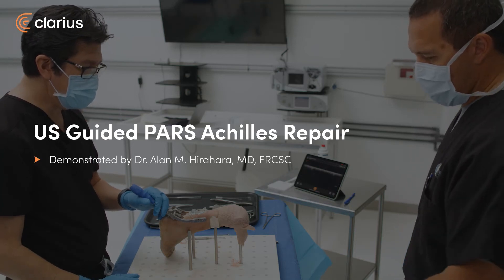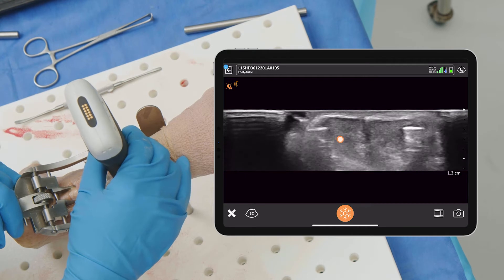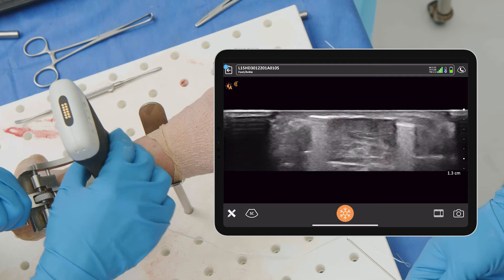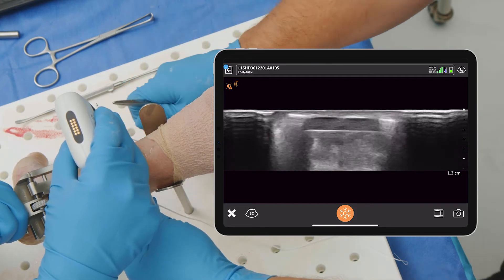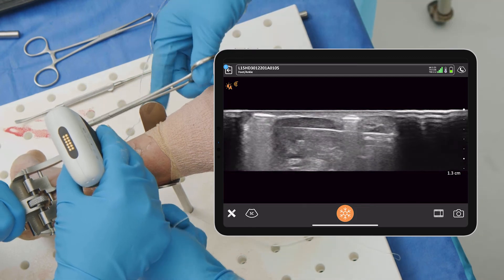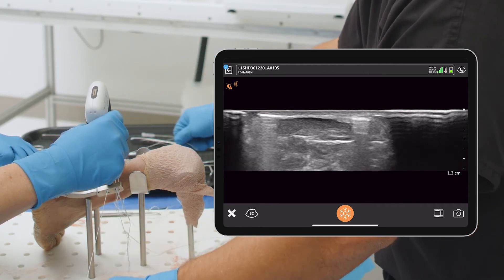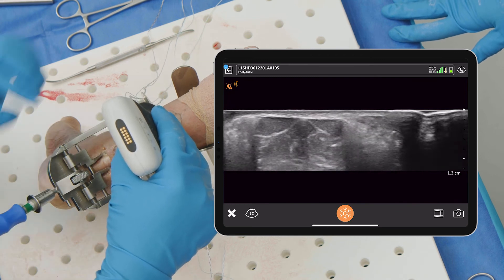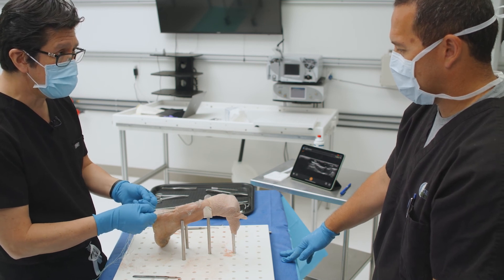US Guided PARS Achilles Repair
In this video Dr. Hirahara uses high resolution ultrasound to optimize suture placement in the achilles tendon for successful repair of an achilles rupture.